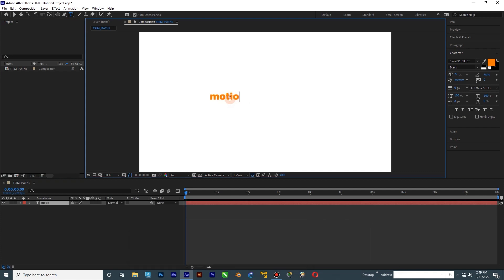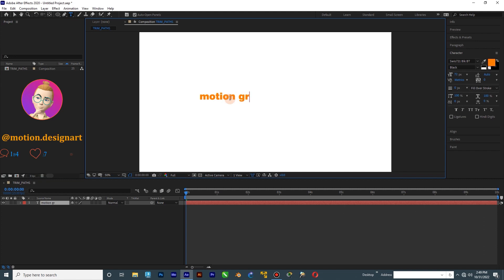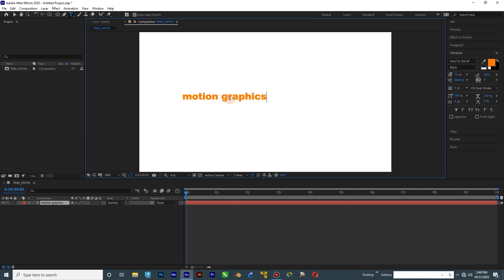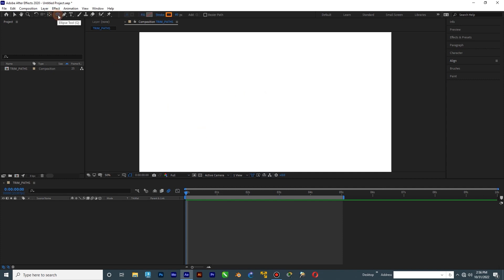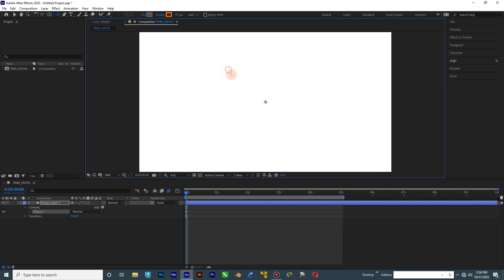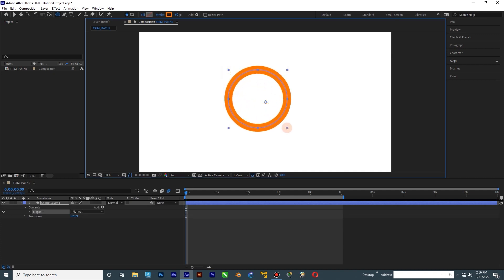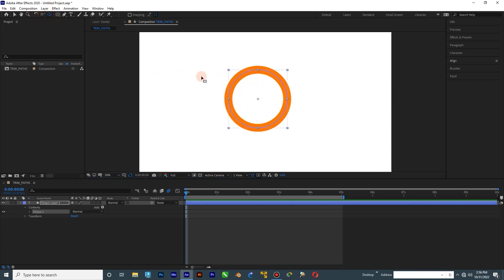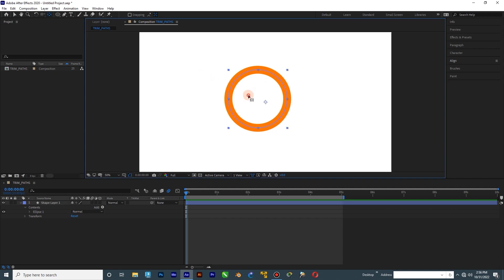TRIM PATH - After Effects Tutorials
Hello friends. This is the second video on my channel. I will continue to share more After Effects wonders on this channel.
Now let's talk about our video.
In this video we will show you what we can do using Trim Path in After Effects.
If you're ready, let's get started right away.